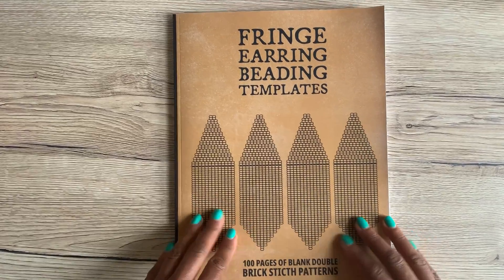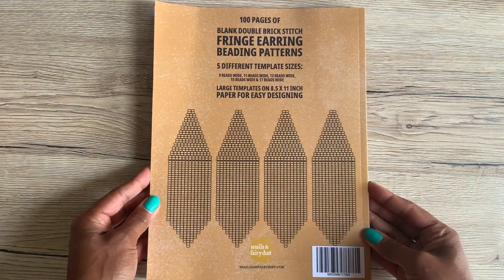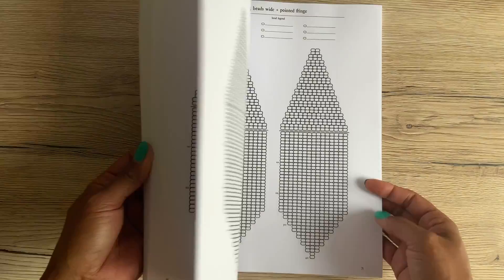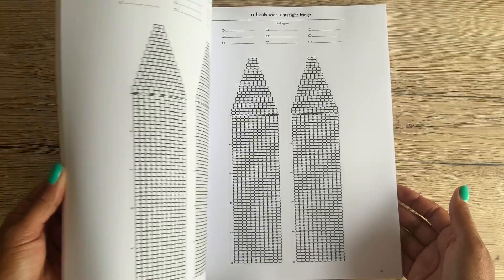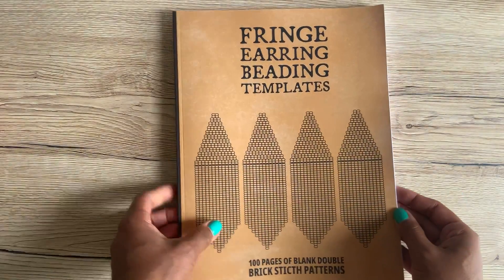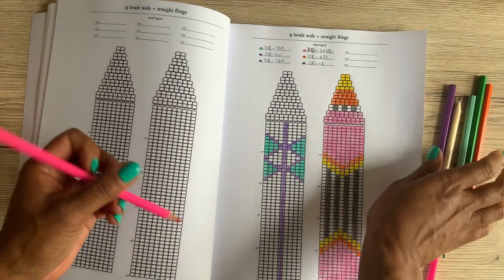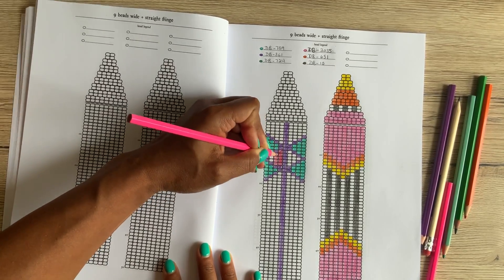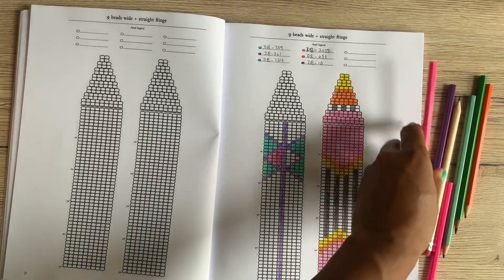Fringe Earring Beading Template Workbook - Design Your Own Beaded Fringe Earrings.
I designed this workbook for those of you who have mastered making double brick stitch earrings and are ready to start unleashing your creativity to make your own designs! I can't wait to see what you come up with.